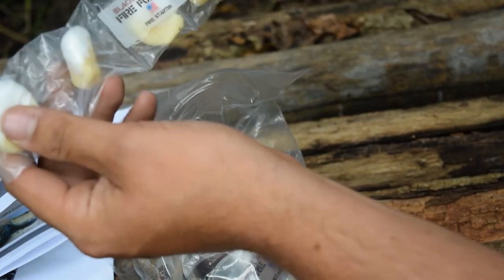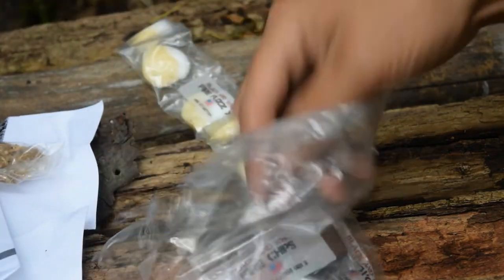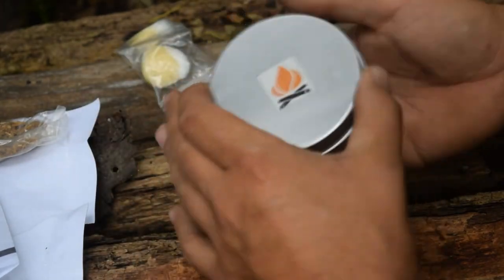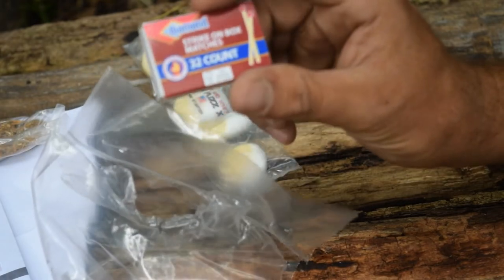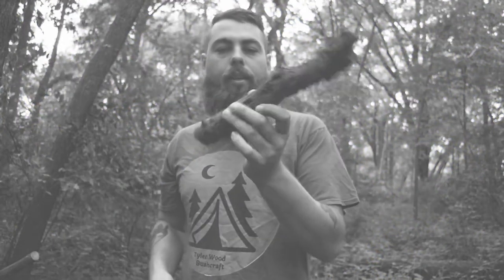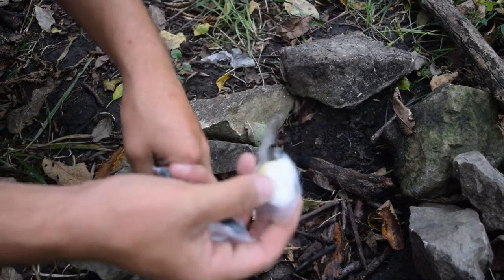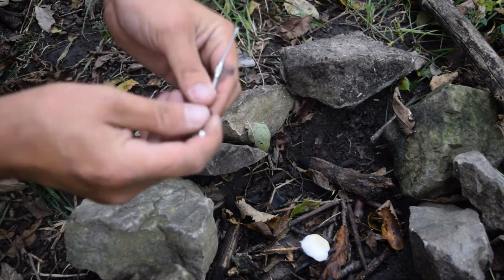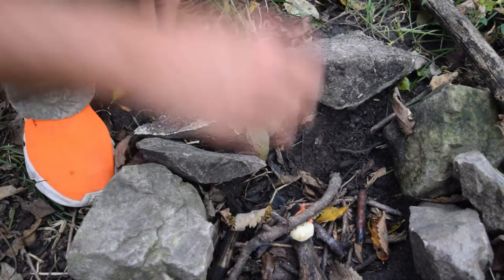Black and White Fire Starter Kit Giveaway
I will show you how to use each product in this kit.
I will also show you what is in this kit. Do you want to win the kit shown all you have to do is type IM IN in the comments below.
LINKS
BLACK AND WHITE KIT

Hope you enjoy the video an get to spend some time outdoors.
To all my bushcrafters outdoor kayak canoe camping friends and survivalist check out black and white fire starters it could just save your life.